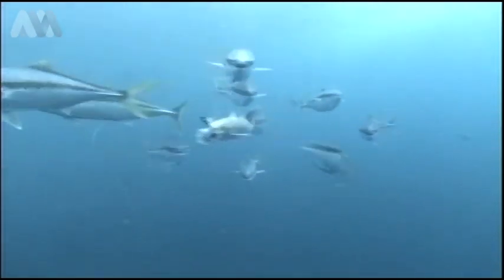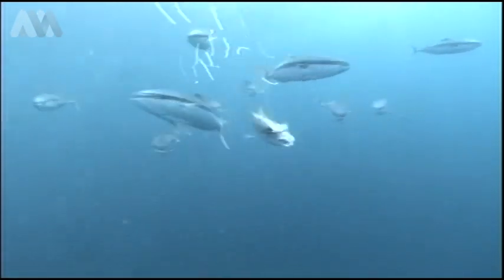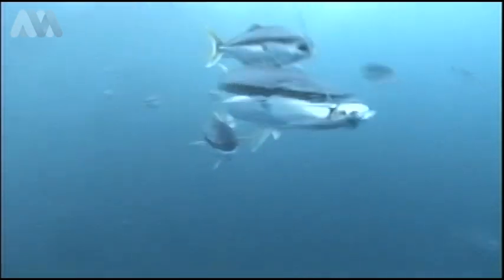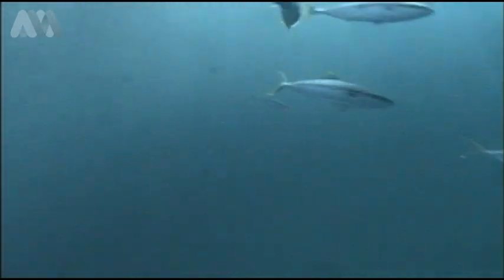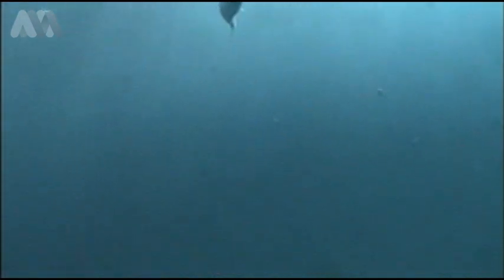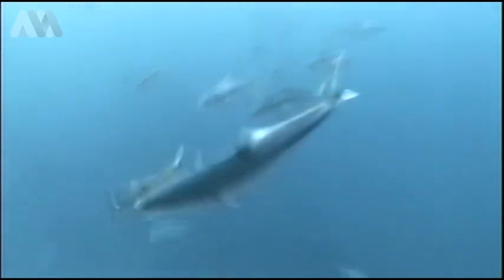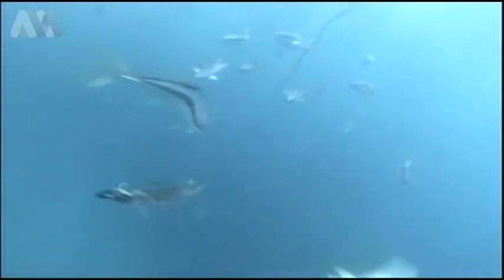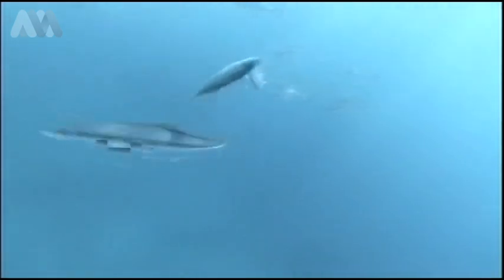Amazing underwater footage of Kings attacking bait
Amazing never before seen underwater action of Yellowtail kingfish attacking baits with Al McGlashan and the Strikezone crew